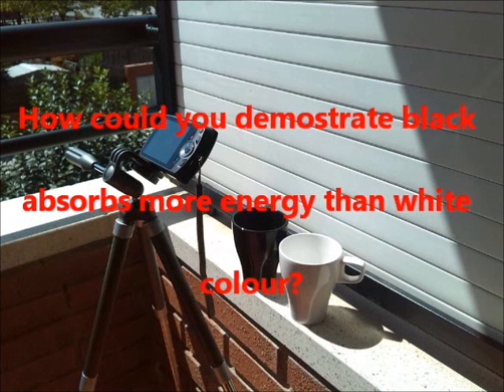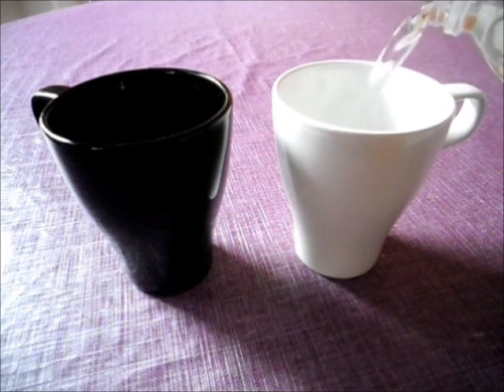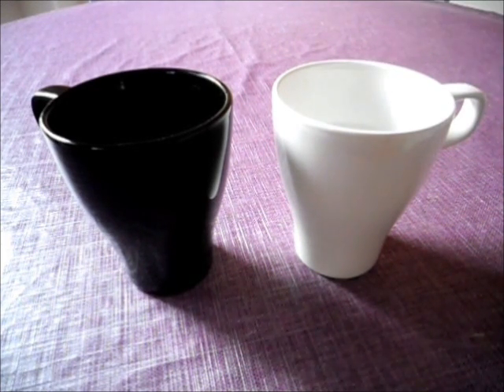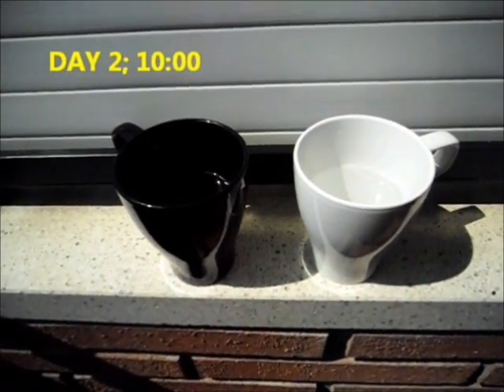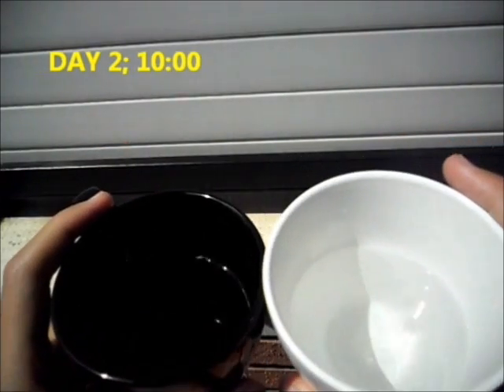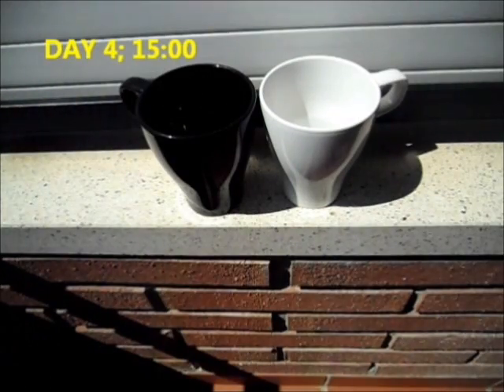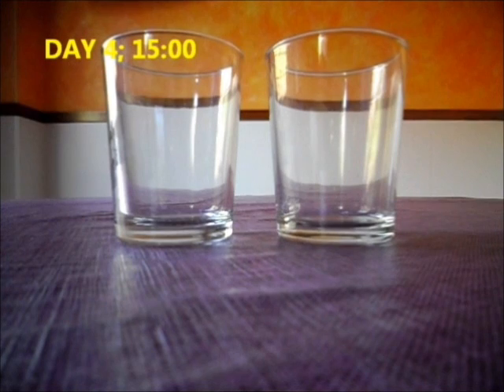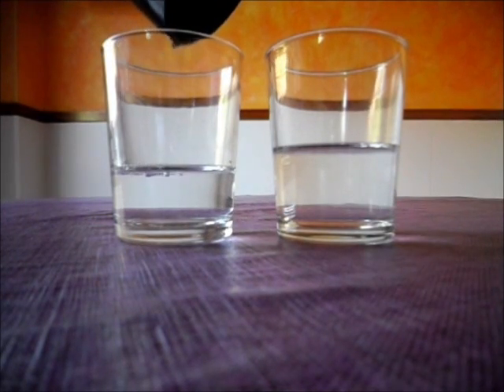Experiment: How could you demostrate black absorbs more energy than white colour?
Hi! My name's Manuel and this is an experiment for a Comenius Project.

I hope that you really like my work!